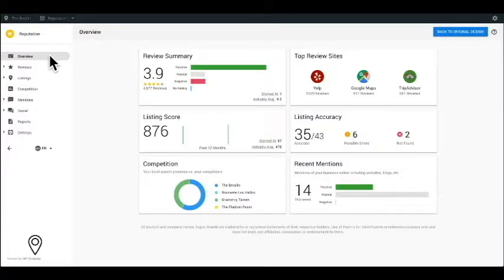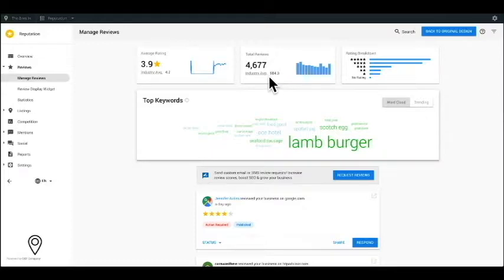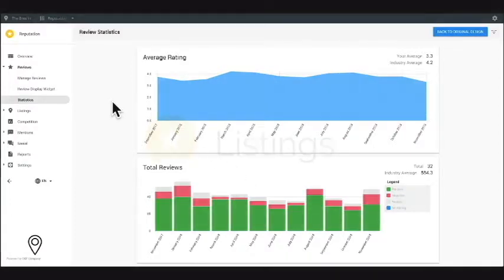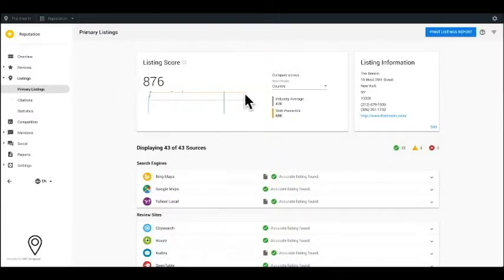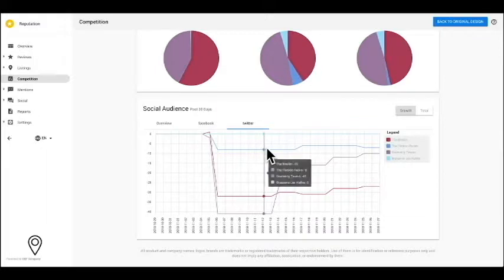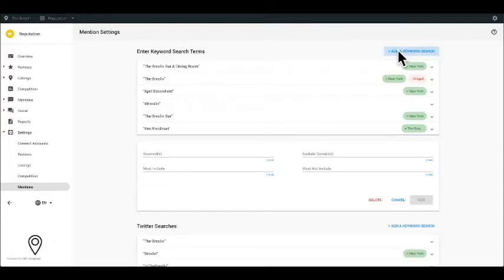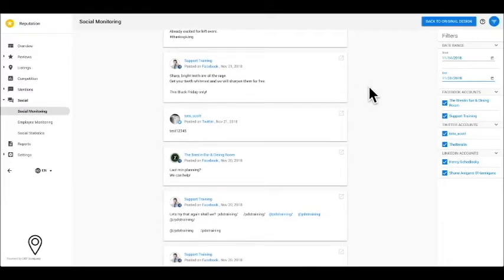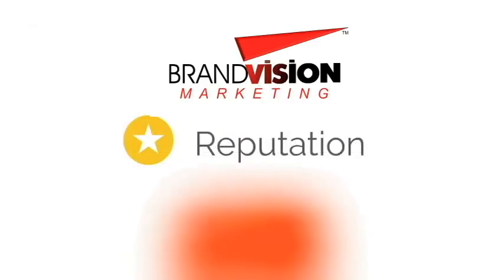BrandVision Marketing...SERVICES--Reputation Management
BrandVision Marketing presents...
Reputation Management Services
Reputation Management programs have become a key part of the eCommerce process today. This video walks you through your Reputation Management dashboard. With online reviews being such a vital part of today's buying process, gaining online reviews and managing your online reputation is even more important. BrandVision's Reputation Management Services ensure that you are doing the most you can to get those four and five star reviews!